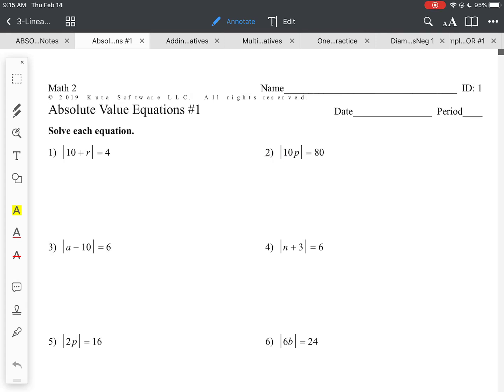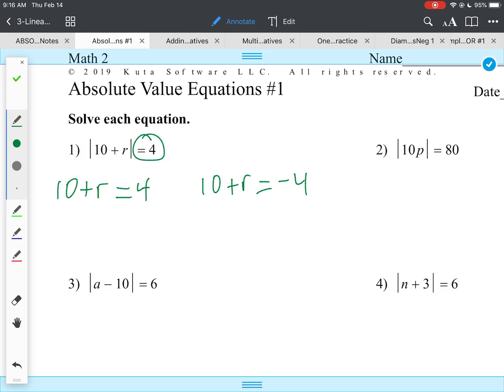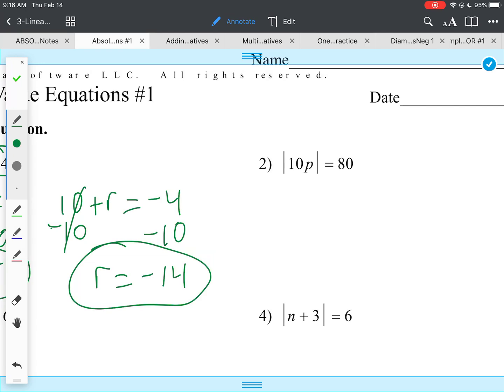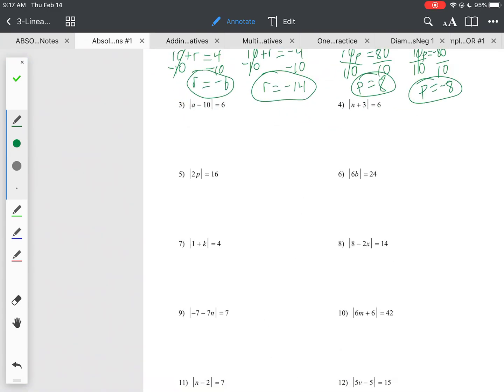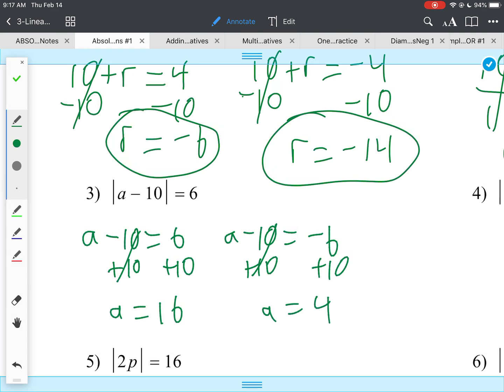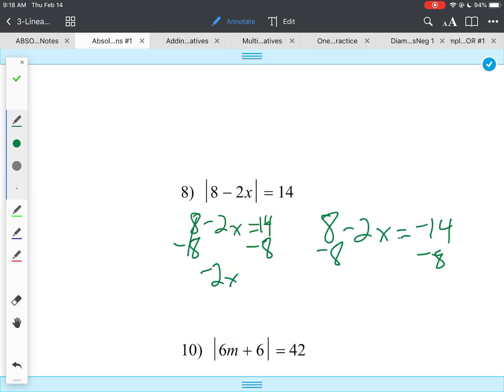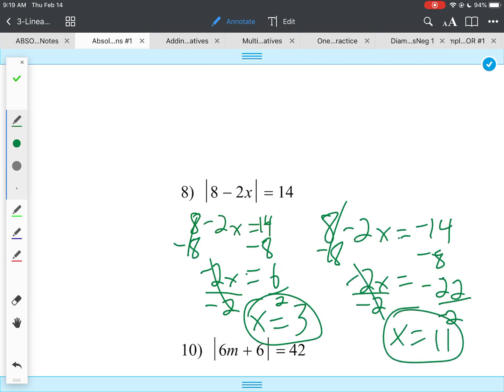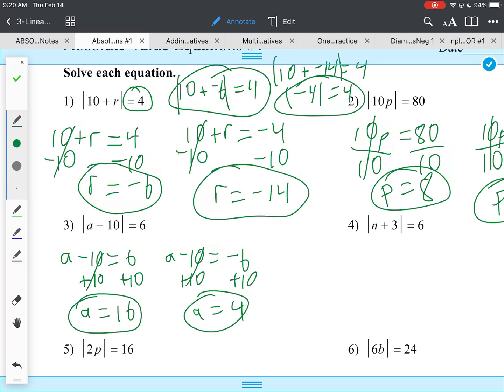Absolute Value Equations